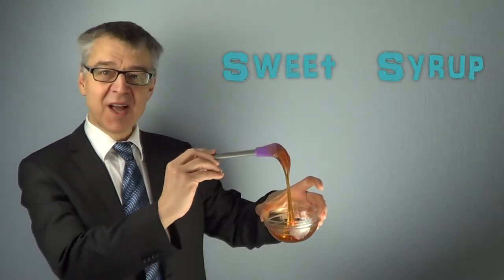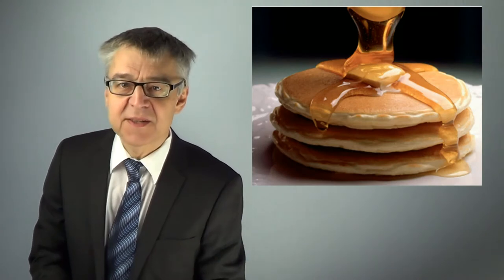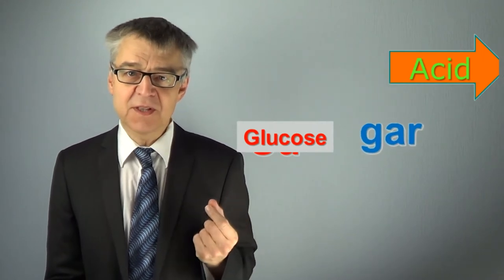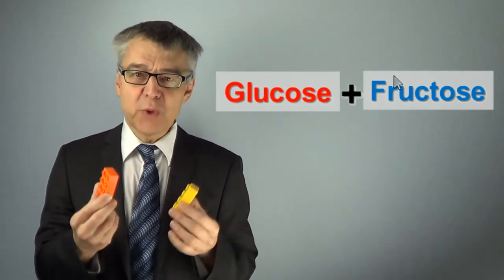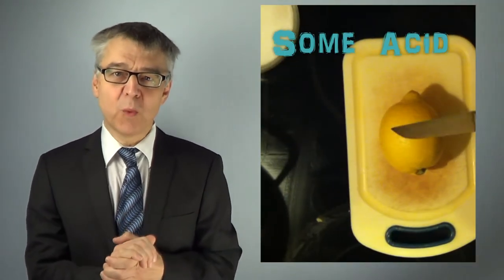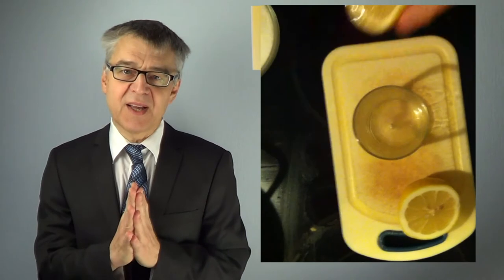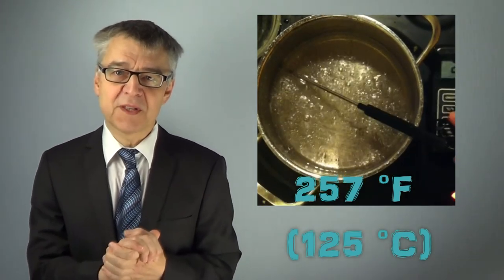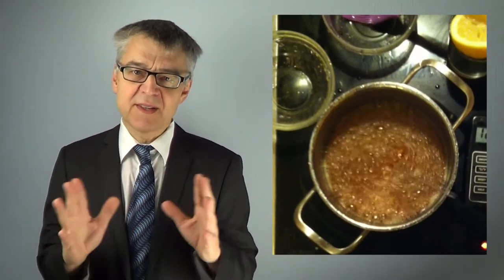Dr. Lauth´s Lab #6 - How to make Sweet Golden Syrup (Inverted Sugar Syrup)